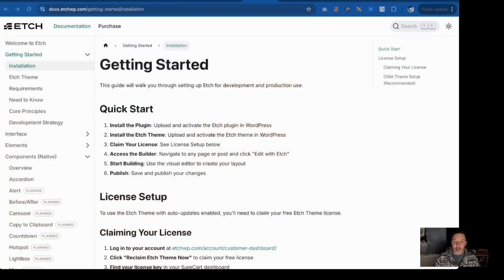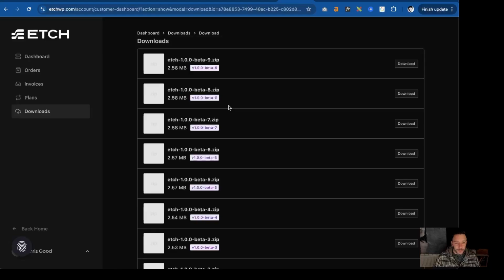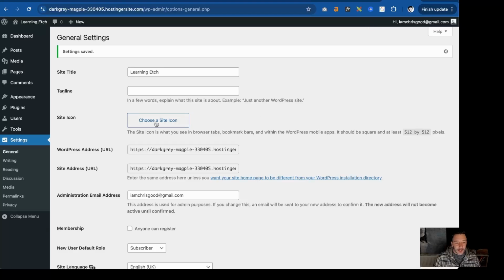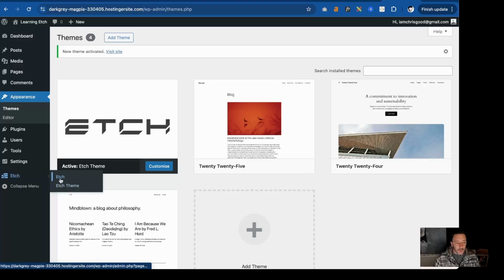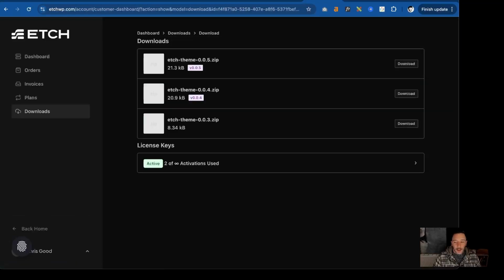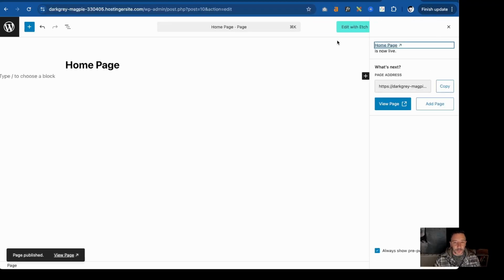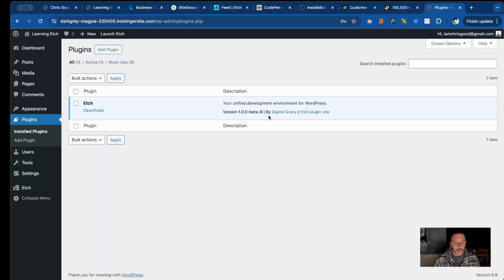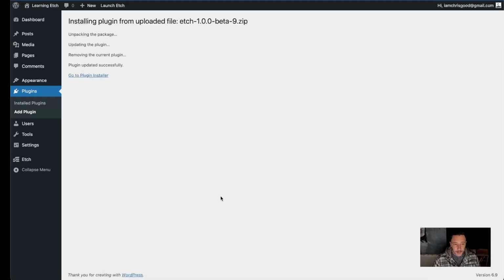How to install and update Etch